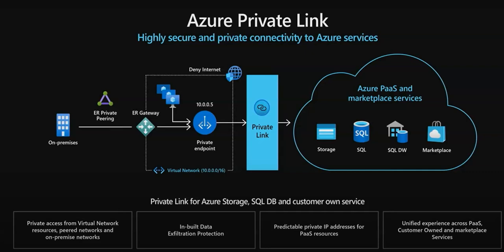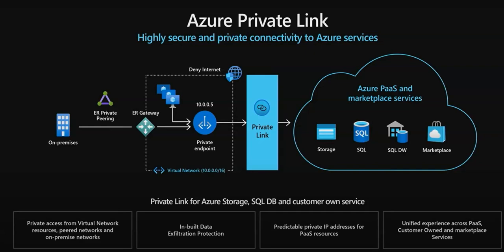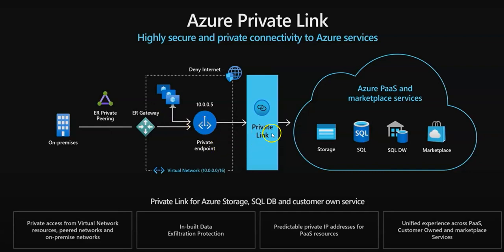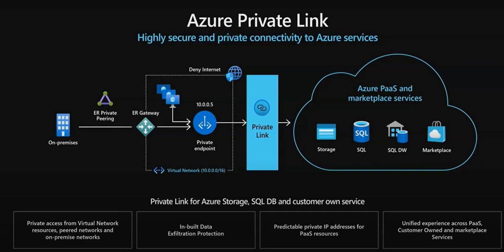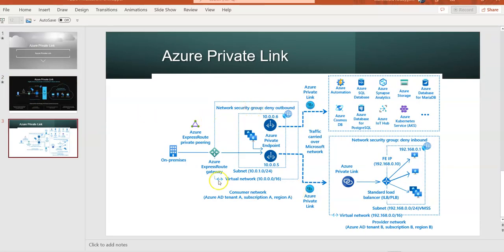Azure private link in 2 mins